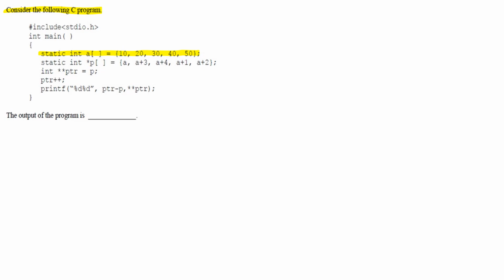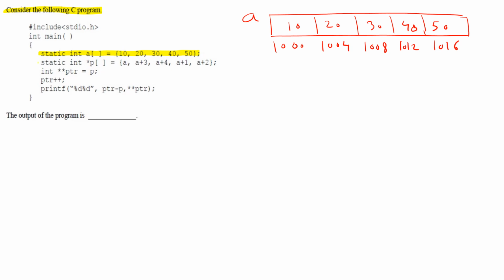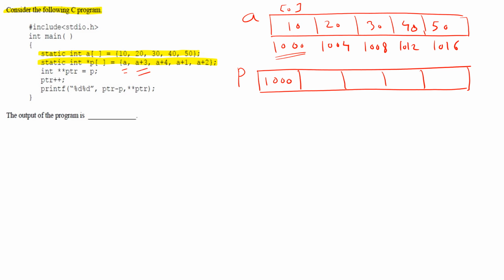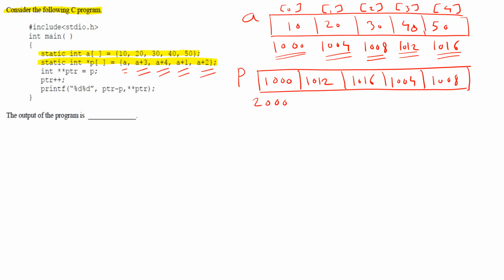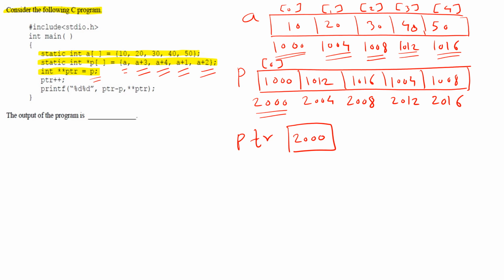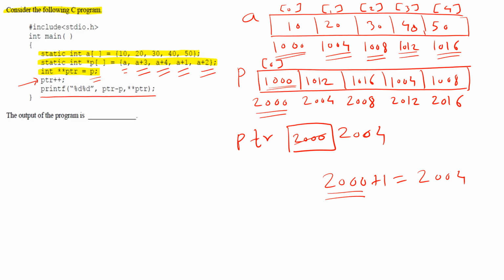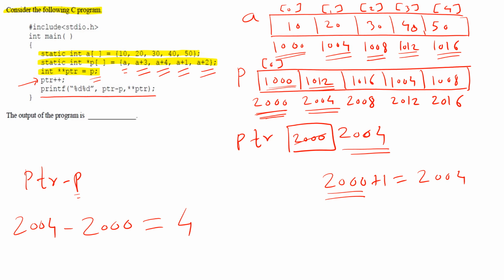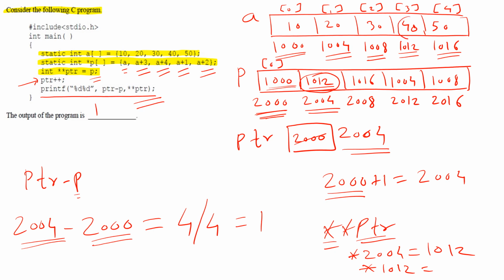Array of Pointers GATE CSE Exam Question